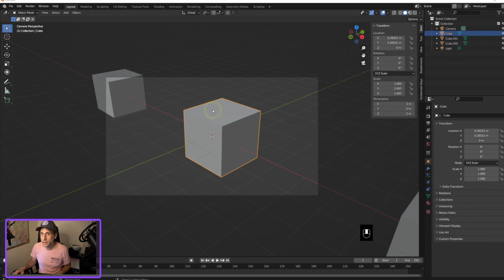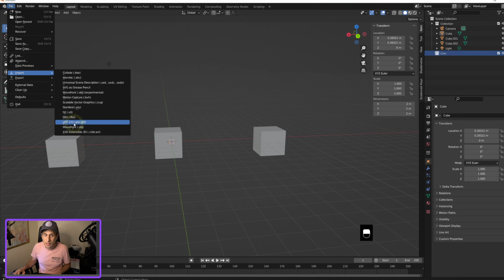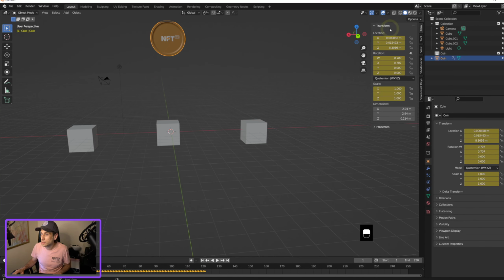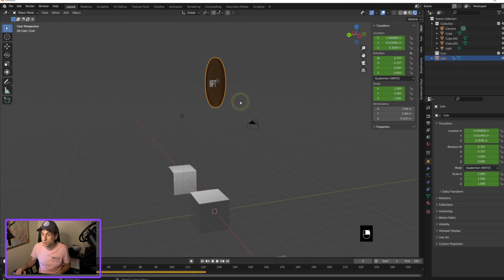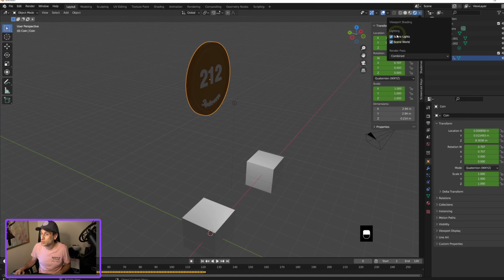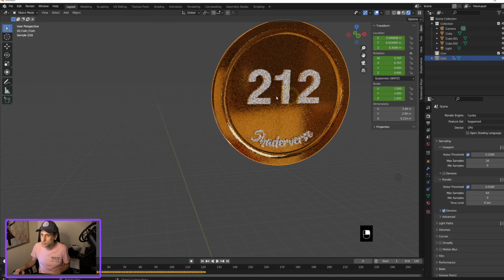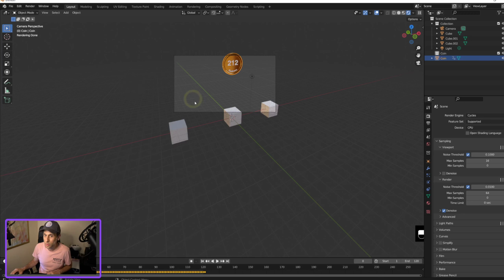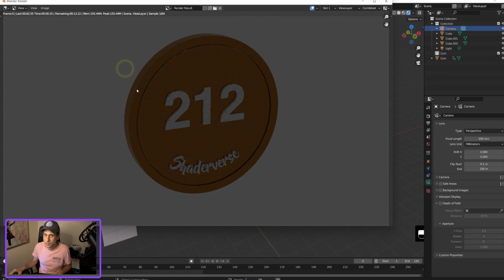03 Working with Imported Models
You can download the asset we import in this video from this

Chapters:
0:00 Intro
0:20 How to Create a New Collection in the Object Outliner
0:50 How to Rename a Collection
0:56 How to Import a GLB File
2:00 How to Play / Pause an Animation in Blender
2:10 How to Set the Scene's Total Animation Frames to Match our Imported File
2:35 How to Switch Viewport Shading Modes in Blender
3:25 How to Switch The Solid Viewport Shading Mode from Studio to MatCap
4:24 How to Disable the Scene Lights and Scene World in Render Preview Viewport Shading
4:38 How to Enable High Quality Rendering with Cycles
5:40 How to Reposition our Scene Camera to View our Imported Asset